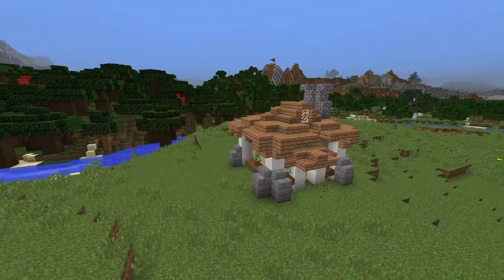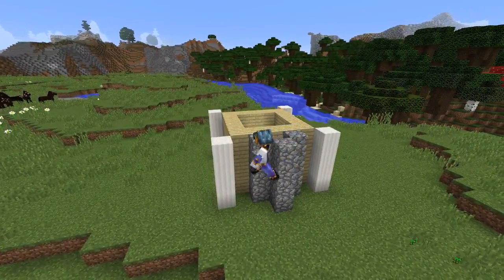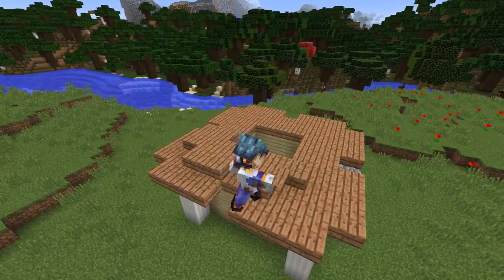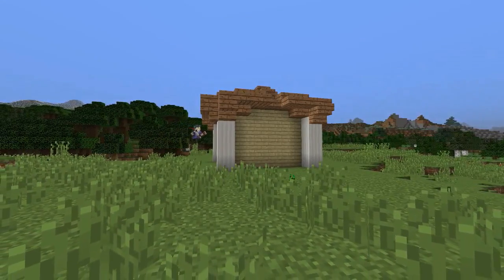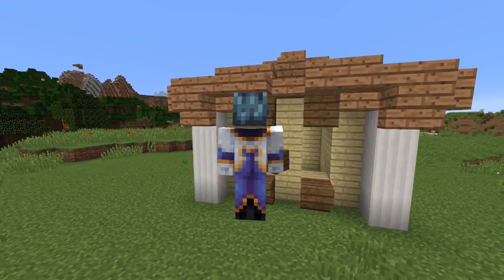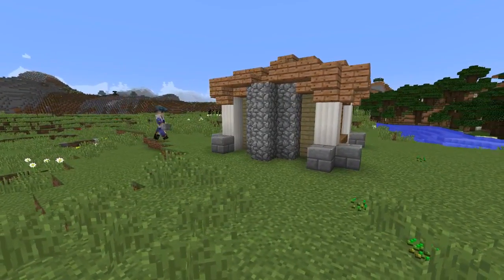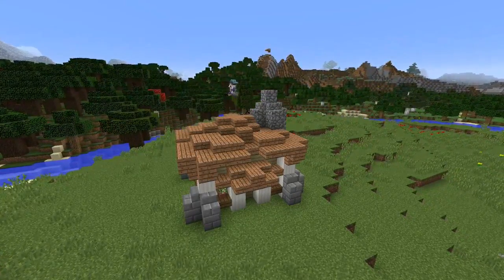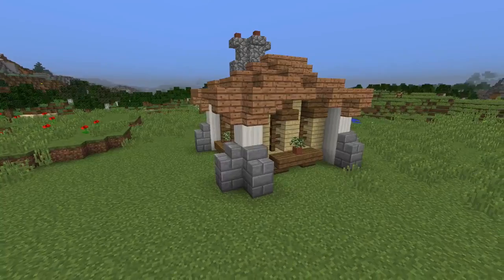Minecraft House Tutorial: How To Make A Birch House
Minecraft: How To Make A Birch House Tutorial

In this Minecraft tutorial I show you how to build a small square birch house. The house is simple and elegant yet shows some uncommon features like a semi rounded roof.

► Credits
♫ Song: Tobu - Hope (Original Mix)